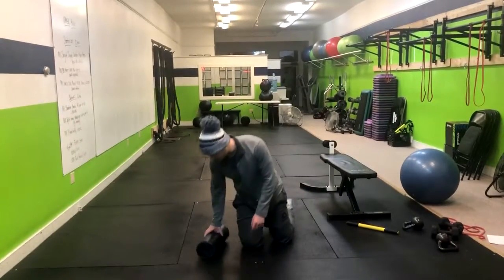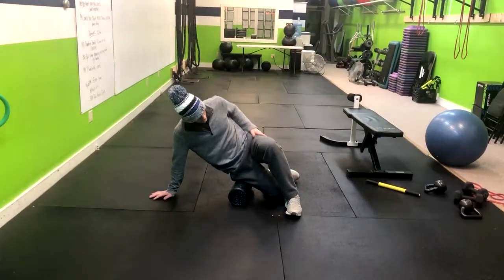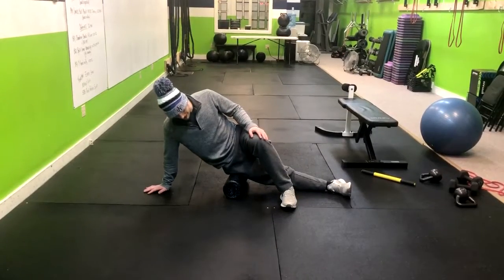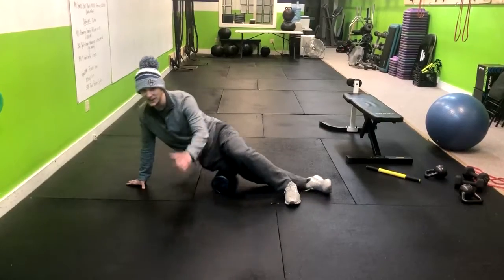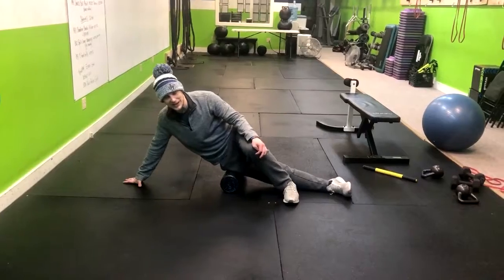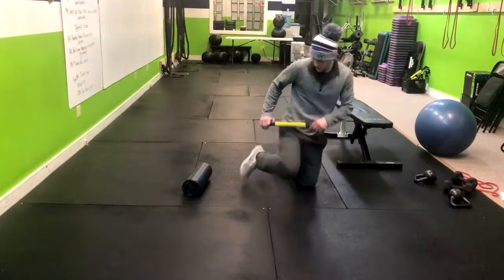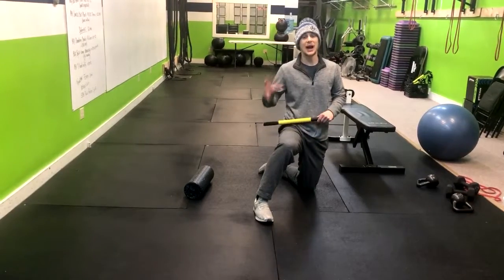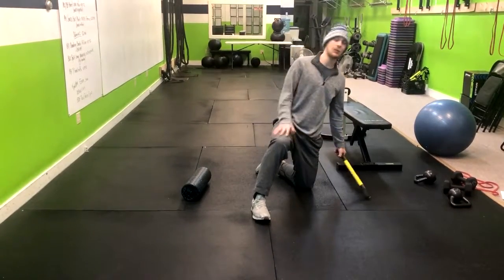IT Band Foam Roll